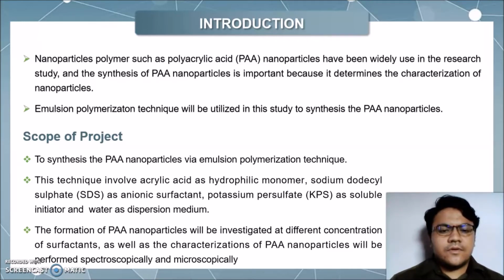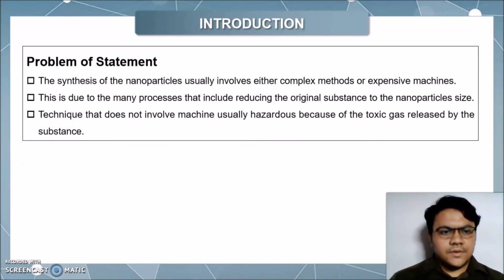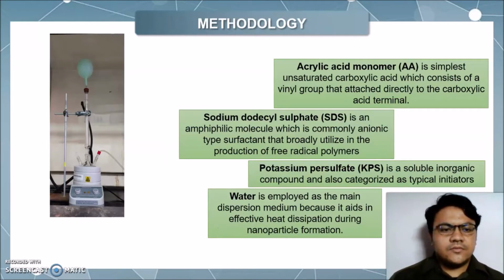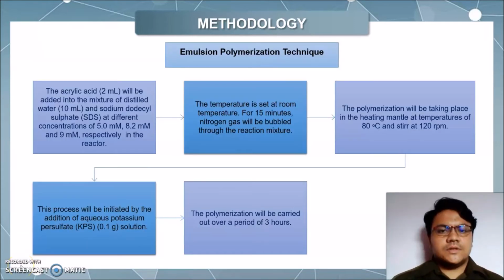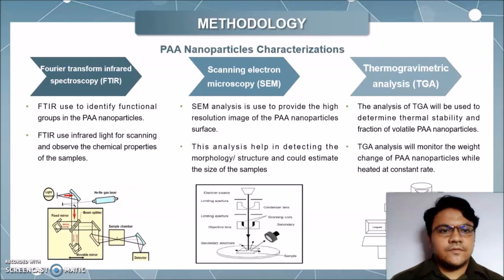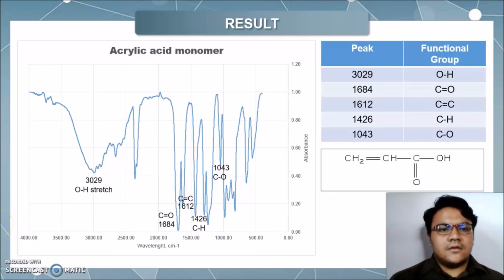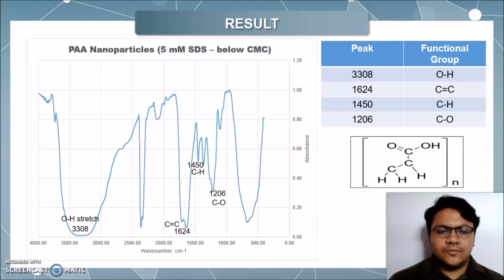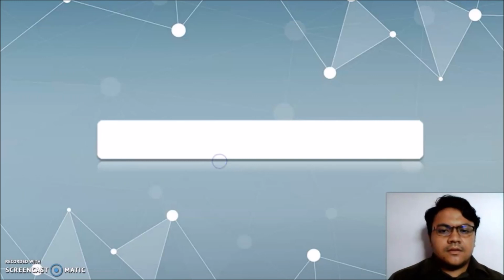Video Pembentangan Kemajuan Pita II S55983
video pembentangan kemajuan projek ilmiah tahun akhir 2 Universiti Malaysia Terengganu